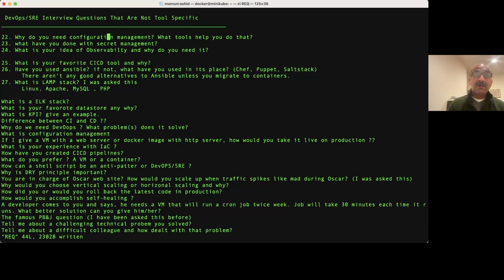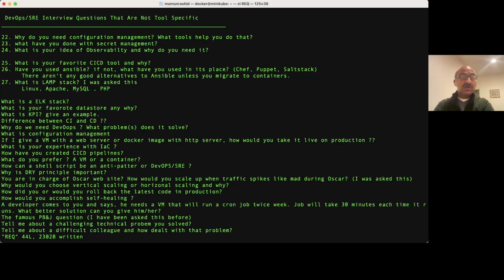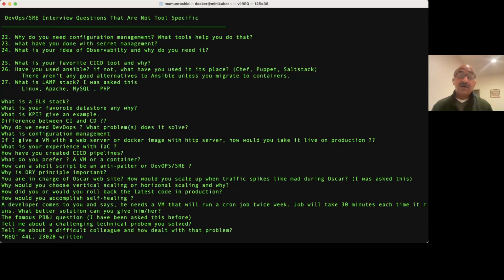DevOps/SRE Interview Questions 22-24: Configuration Management, Secret Management, Observability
22. Why do you need configuration management? What tools help you do that?
23. what have you done with secret management?
24. What is your idea of Observabilty and why do you need it?